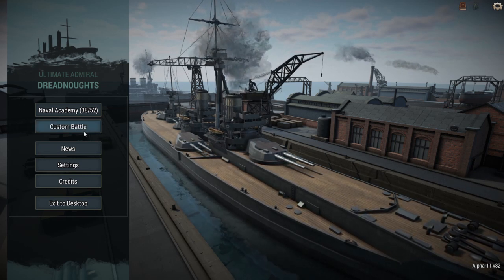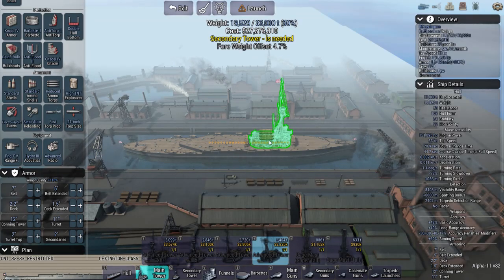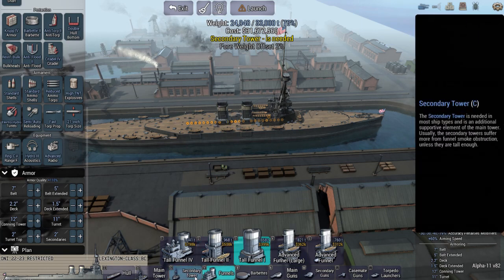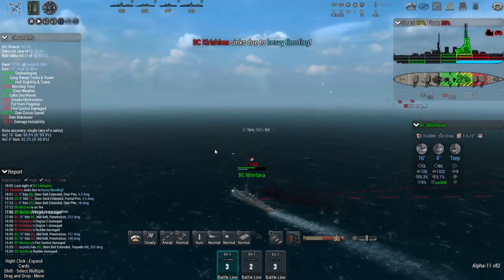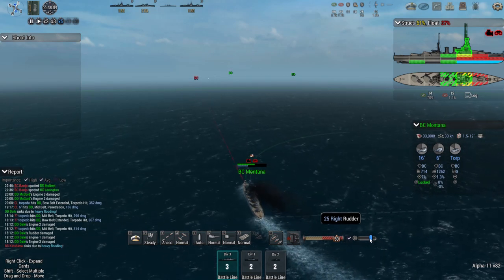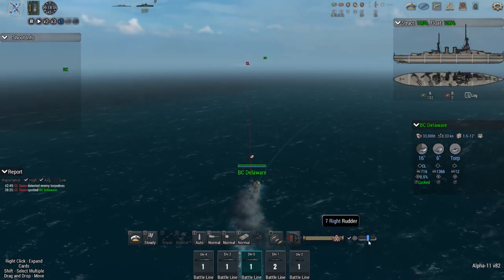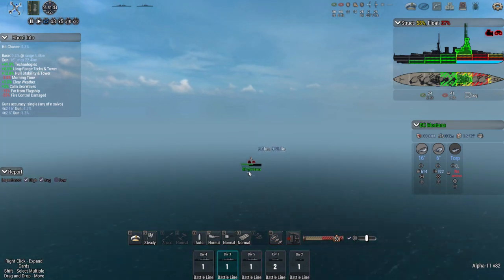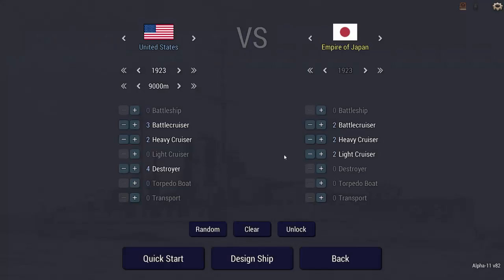(Ultimate Admiral Dreadnoughts) Attempting to make the Lexington Class Battlecruiser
In this Video i try to make the Lexington Class Battlecruiser, though i am un able to get the tonnage right i still try my best, trying to stay true as possible to the design if you want to know more about the Lexington Class Battlecruiser here is the Wiki page for it.

Lexington Class Battlecruiser.